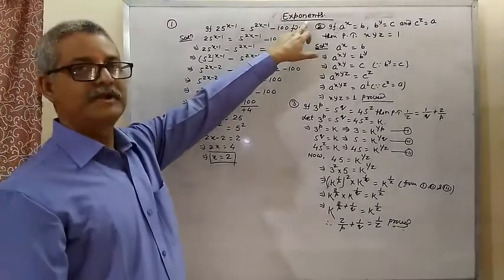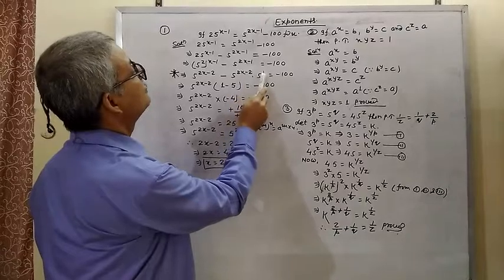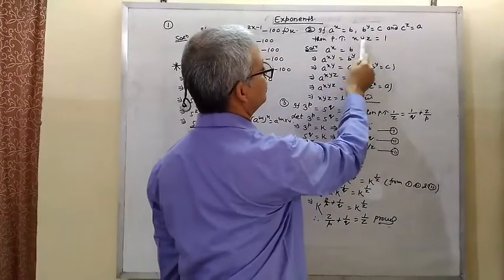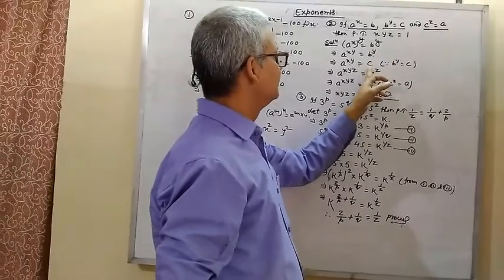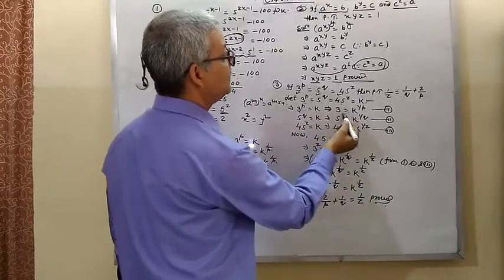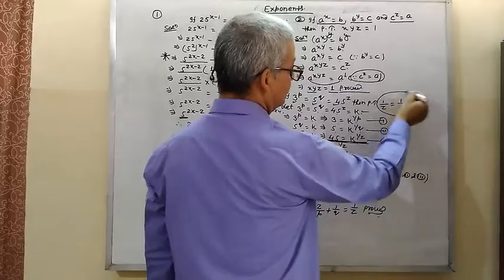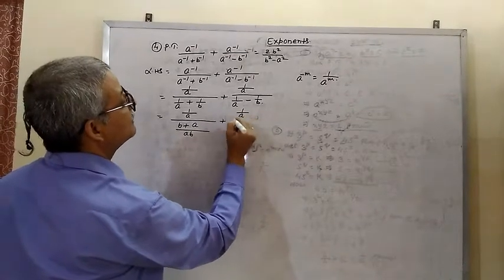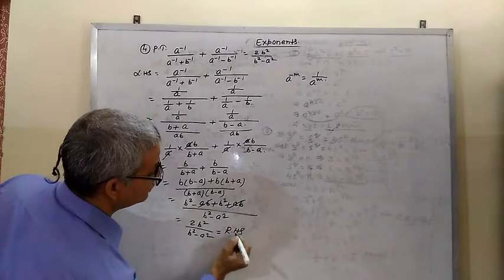Exponents Std 9 || B N Thakur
In this video some questions of Exponents are explained
Comment in the Comment box if you have any doubt
More video of Exponents will be uploaded